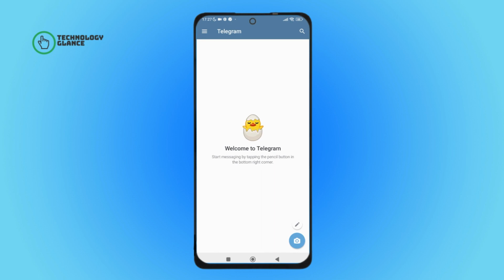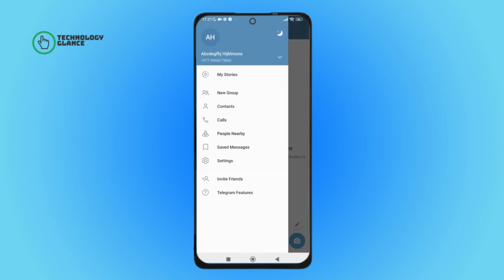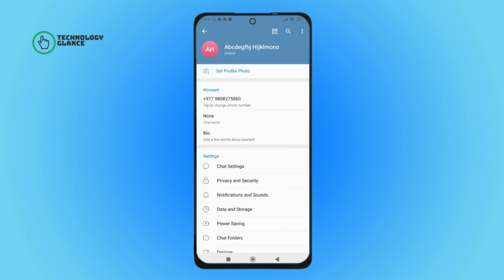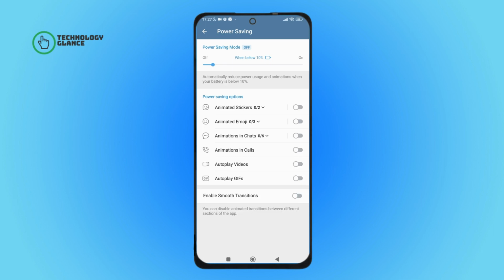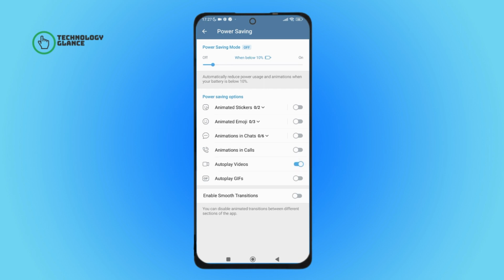Turn On Autoplay Videos On Telegram? |Technologyglance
Enhance your Telegram video-watching experience by learning how to turn on auto play for videos. This quick tutorial provides simple steps to ensure that videos play automatically, making your content consumption more seamless and enjoyable. Watch now and optimize your Telegram for effortless video playback!